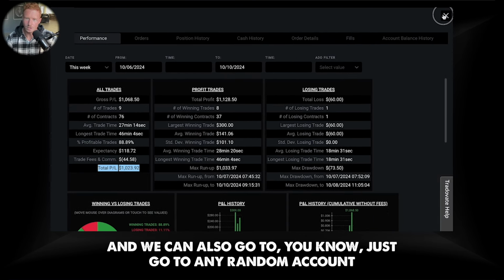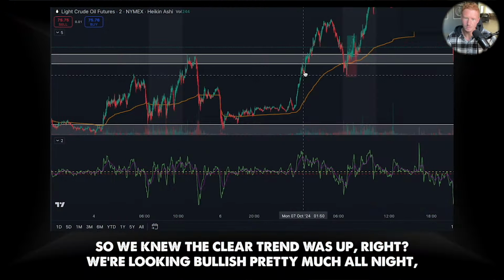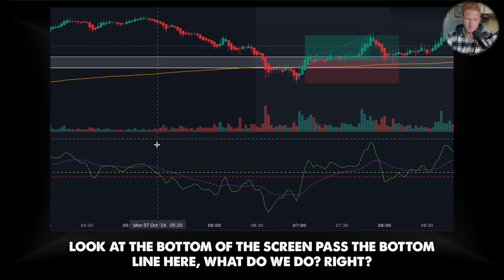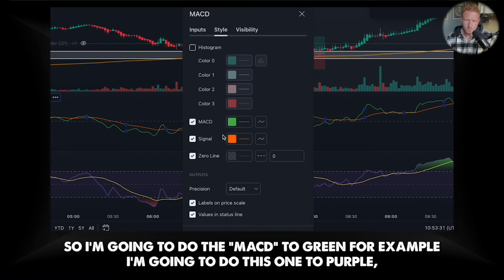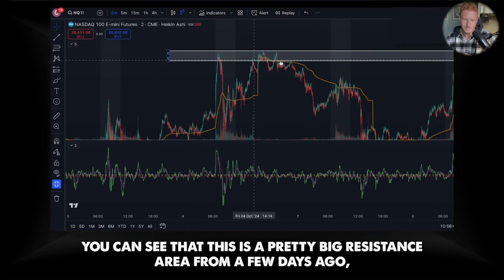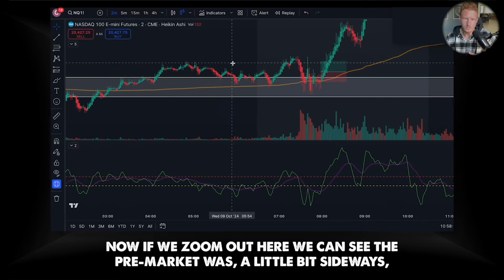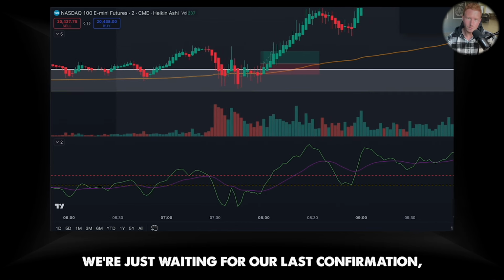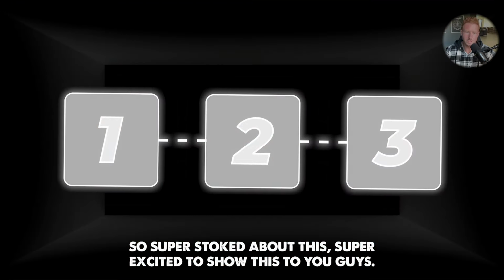How I Made $15,345 This Week Using This NEW Scalping Strategy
In this video I go over my results from last week using a new confirmation with my scalping strategy.

1. 📈 Join Our FREE Day Trading Discord  (Daily Pre-Market Plans + Recaps)